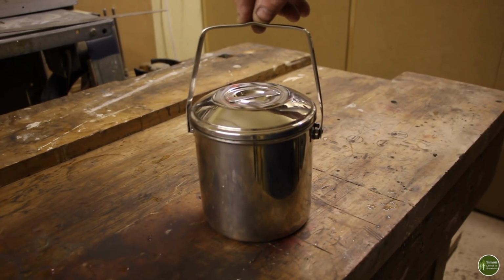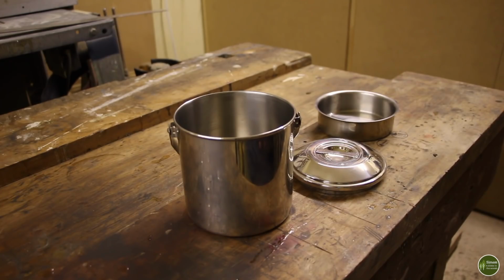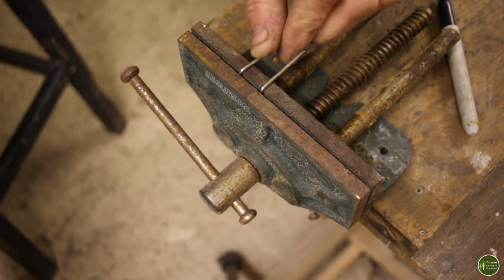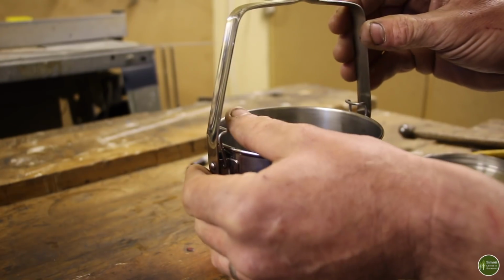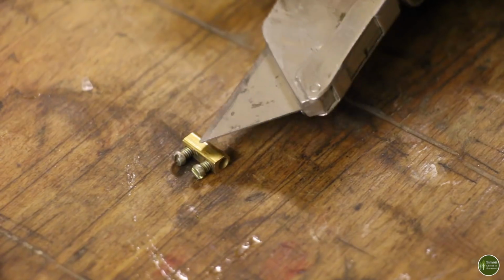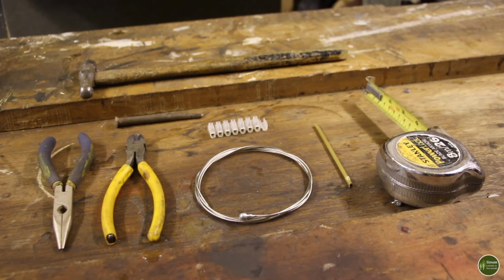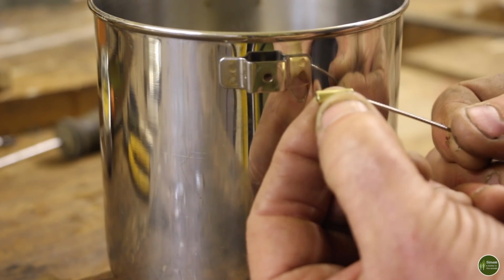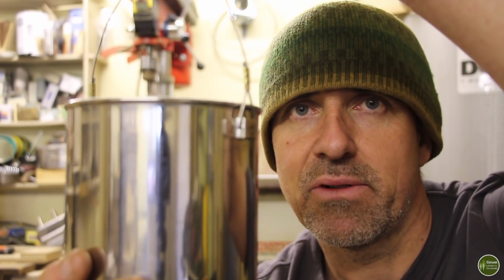Zebra Cooking Pot Modifications. Clip and Bail Handle Improvements.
In this video, I go through some of the modifications you can do to the tried and trusted Zebra billy can.  These cooking pots are loved the world over as an inexpensive and very durable pot for open fire cooking.

They do however, have one annoying flaw and that is the bail handle - they have a tendency to swing down to the side if you are not hanging the pot by the handle - this causes them to get hot from the fire and burn your fingers when you go to take the pot off the heat.

When new, the pots come with plastic clips (their intended design is for use as a lunch container) but these clips just melt in the fire.  A fire proof alternative is required that will also double as a securing clip to hold on the lid - very useful if you bake in the pot - they make ideal camp ovens if turned on their side and placed in the embers of a camp fire.

I will be going through three different ideas, step by step, to solve this problem using a few basic tools and some inexpensive materials.

Links

Brass Tubing 5mm OD

Or by mail at:

Diss
Norfolk
IP22 9DB
UK

Corncob - Country                    By          Kevin McLeod
Crawdad Stomp                        By          John Kirsch